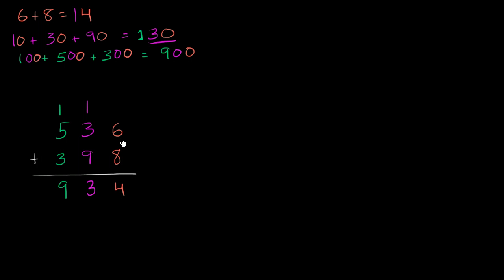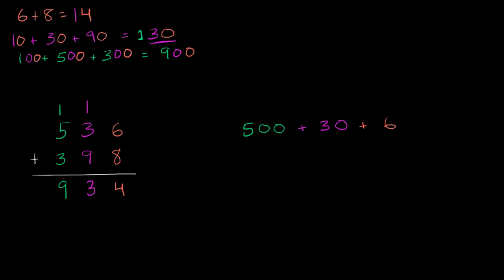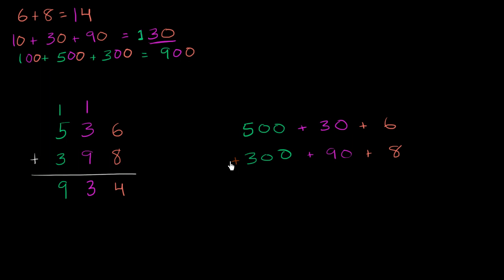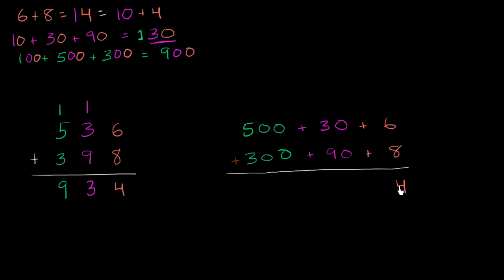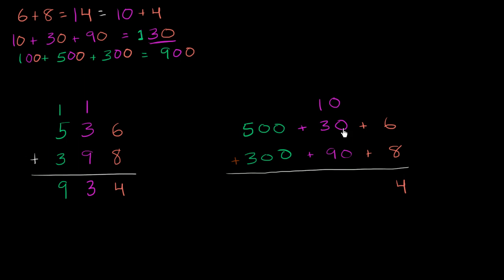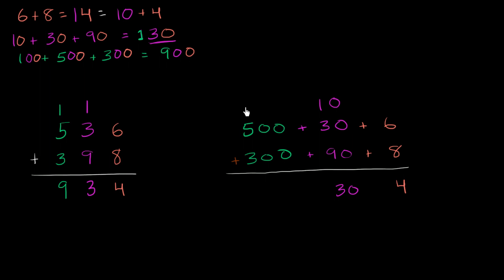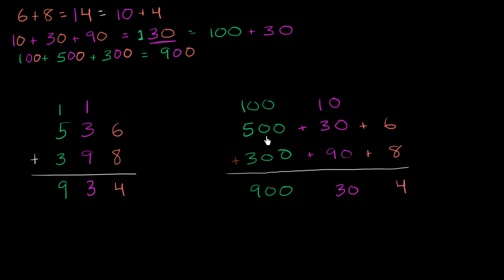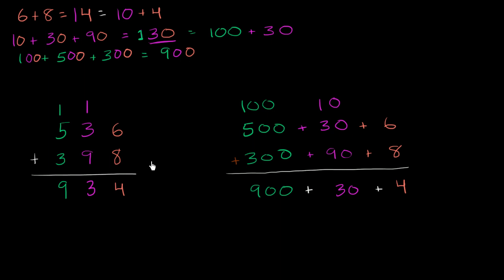Adding: why carrying works | Addition and subtraction | Arithmetic | Khan Academy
Courses on Khan Academy are always 100% free. Start practicing—and saving your progress—now

Sometimes when we add, we carry our tens to the next column. Let's watch this so we can understand why it works.